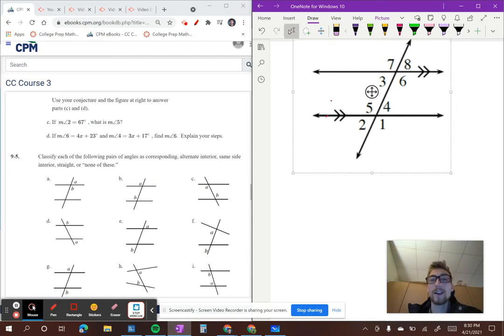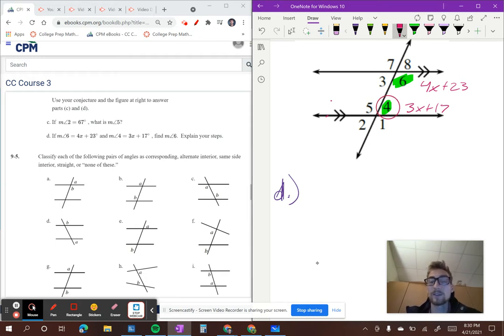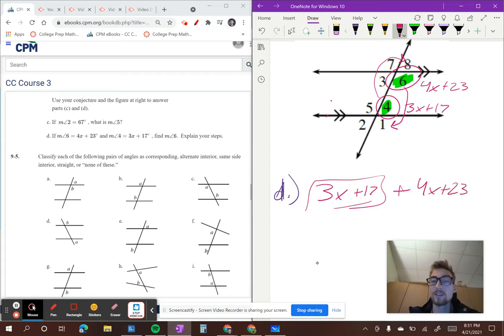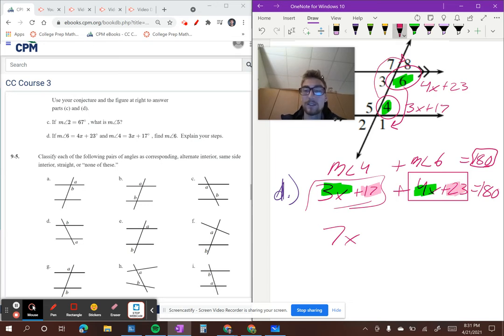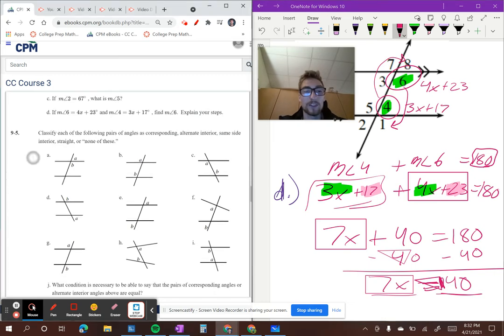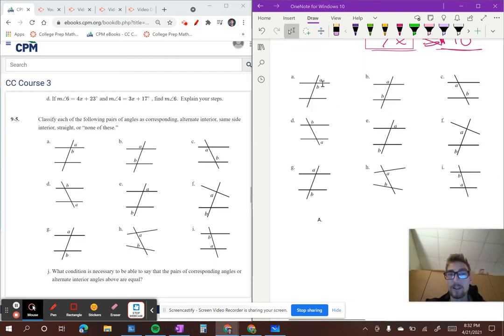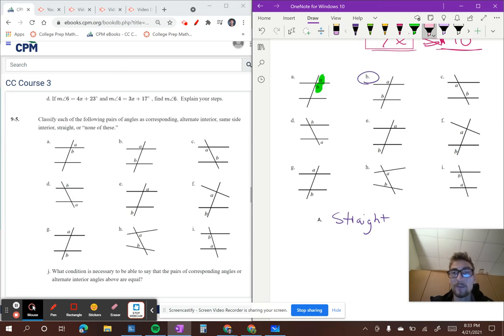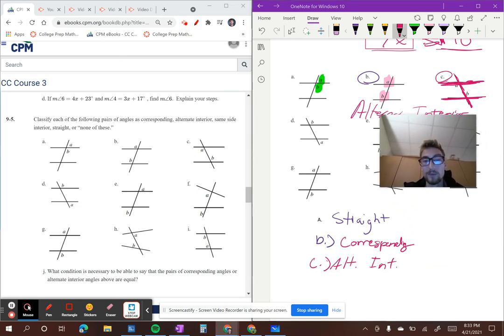9-5 (W/ help on 4d)